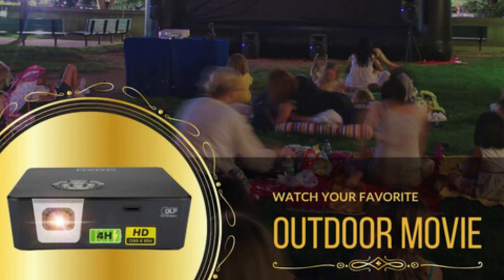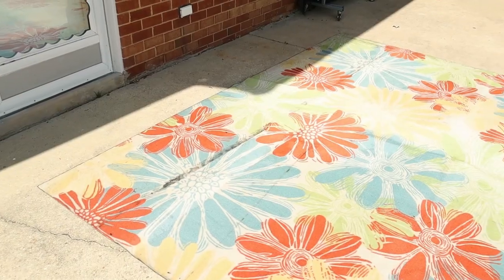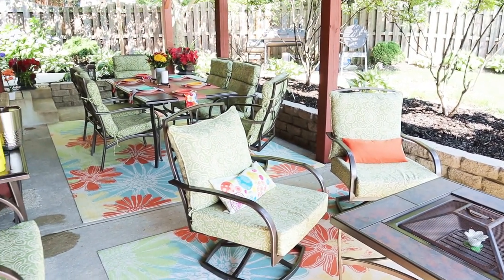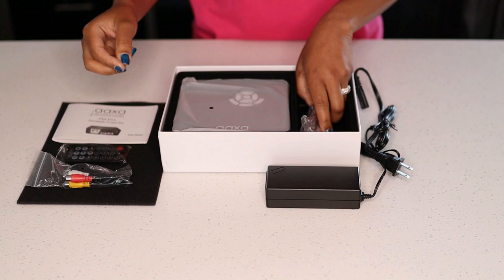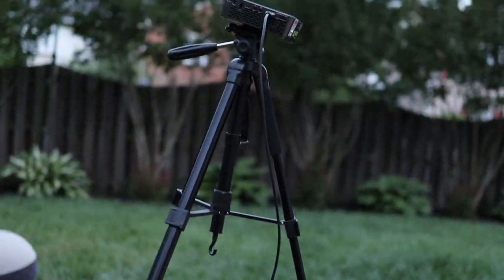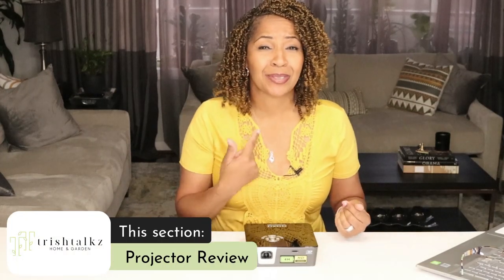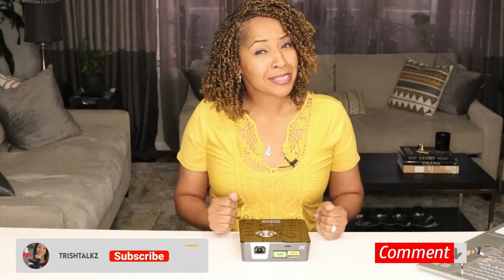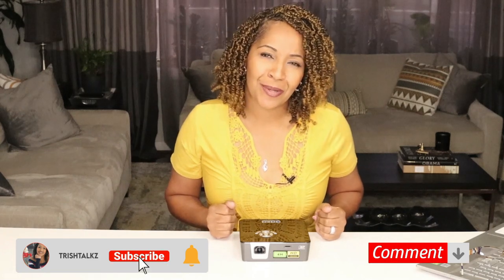PATIO MOVIE NIGHT | AAXA P6X PROJECTOR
In today’s video, I’ll be showing you how I set my Patio up for the summer!  Plus, we’ll be looking at how to create an Outdoor Movie Night on the Patio too!  We'll use and review the P6X Pico Projector, a135" movie screen, inflatable backyard lounge chairs, a popcorn maker and more, to create the ultimate backyard patio movie night!  And watch to the end to hear my detailed review.

Products Mentioned:

AAXA P6X 1000 Lumen Battery Projector

Intex Inflatable Lounge Chair & Ottoman Set, Gray (5 Pack)

Projector Screen with Stand, 135-inch Premium

Popcorn Maker, No Oil Need Hot Air Popper Popcorn Maker

ION Pathfinder 4 Bluetooth Portable Speaker with Wireless Qi Charging